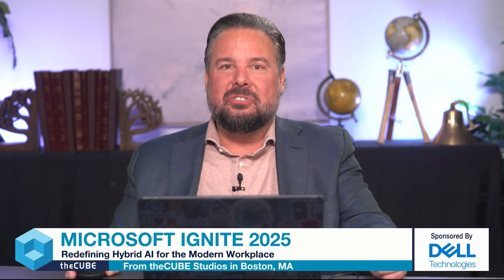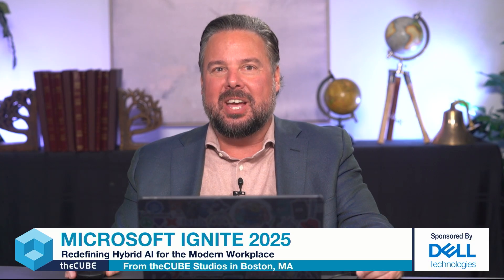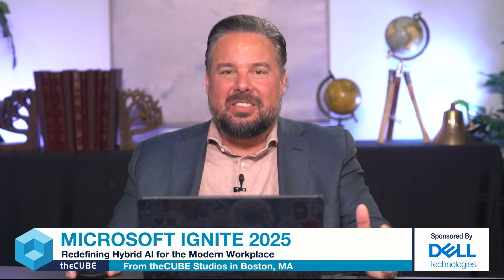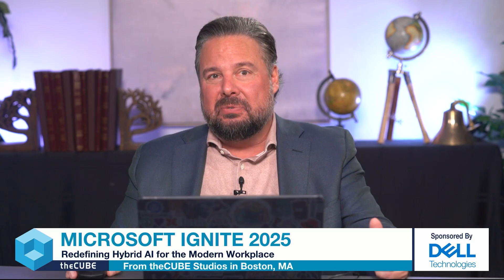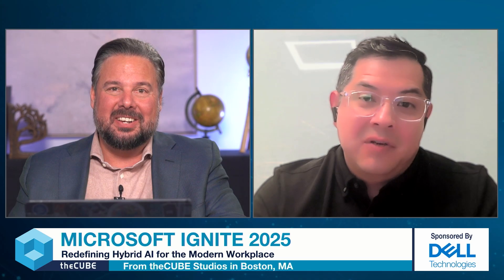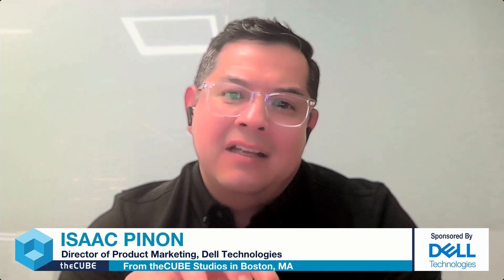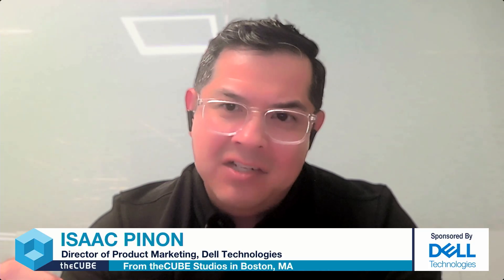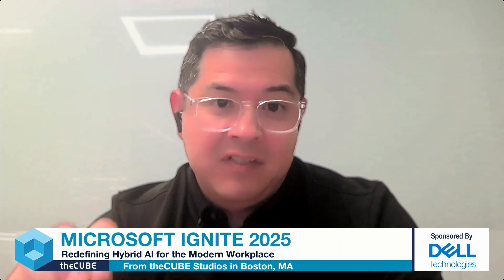Isaac Pinon, Dell Technologies | Microsoft Ignite 2025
In this interview from Microsoft Ignite, Isaac Piñon, global marketing director for client solutions at Dell Technologies, joins theCUBE’s Rob Strechay to discuss redefining hybrid AI for the modern workplace. Piñon details Dell's strategic view of the AI ecosystem as a hybrid model, combining the scalable power of the cloud with the security and low latency of on-device processing. The conversation centers on the role of Dell Copilot Plus PCs and the necessity of NPU-enabled machines to handle the demands of next-generation applications. Piñon explains how on-device AI offloads complex tasks – such as live translation, anomaly detection and content creation – from the CPU and GPU, resulting in faster response times and battery life extending beyond 24 hours.

The discussion also explores the critical importance of data sovereignty and security in the AI era, particularly for regulated industries like finance and healthcare. Piñon highlights how processing sensitive data locally on the NPU reduces exposure to cloud-based risks while maintaining compliance. Beyond hardware, Piñon outlines how Dell is simplifying the path from pilot to production for developers through the Dell Enterprise Hub. By offering pre-validated models and seamless integration with Microsoft Intune, Dell is helping organizations reduce application development time by 75%, enabling IT teams to securely deploy and manage custom AI agents across their fleets.

00:00 - Intro
00:06 - Exploring the Impact and Applications of Hybrid AI in Modern Computing